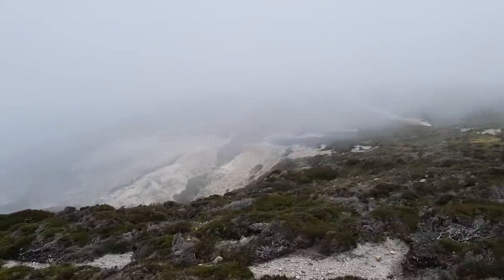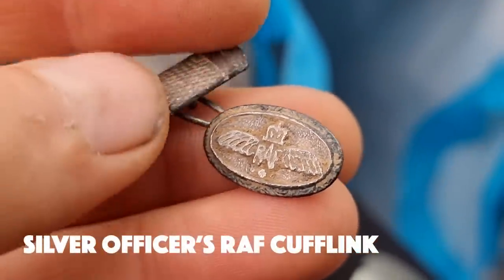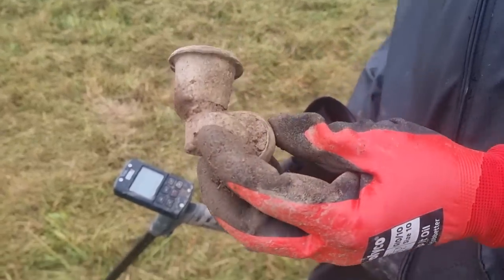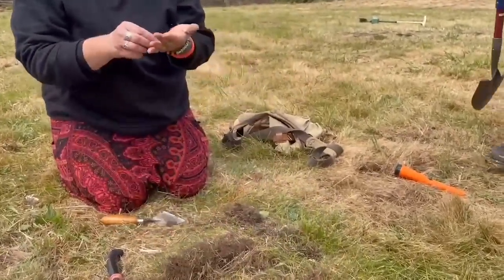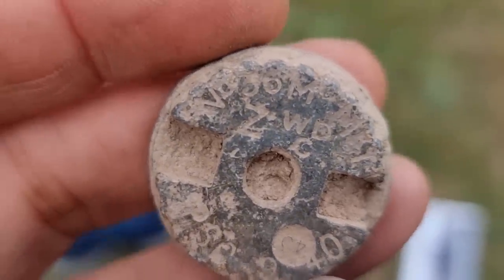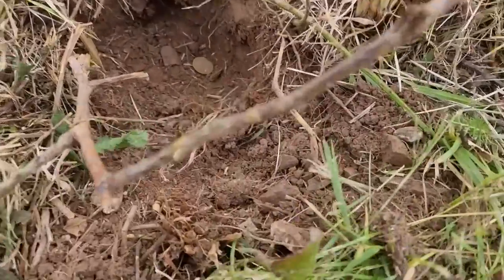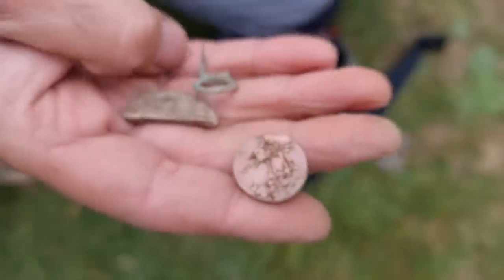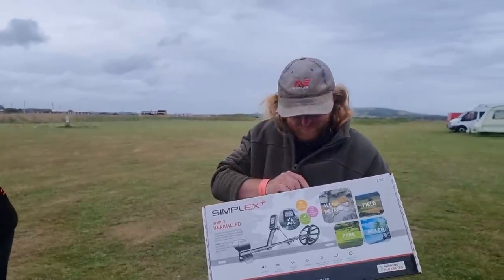What did we find at the WW2 SPITFIRE airfield!?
Join Si, Steve and a bunch of Mudlovers as we metal detect former RAF Perranporth in Cornwall - home of many Spitfire squadrons. To see my best finds from 10 years of treasure hunting CLICK HERE!

To Mudlark the Thames foreshore legally you need a permit from the PLA, please see their website for more details